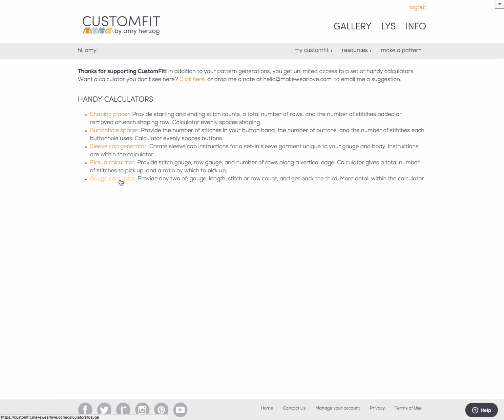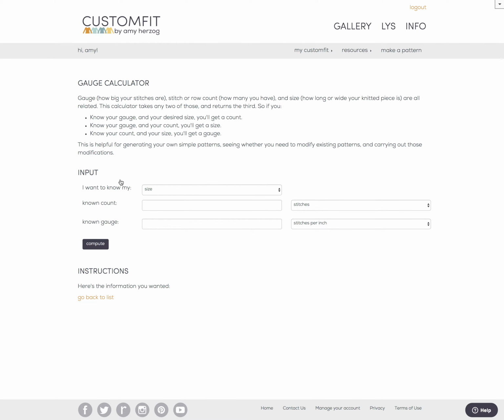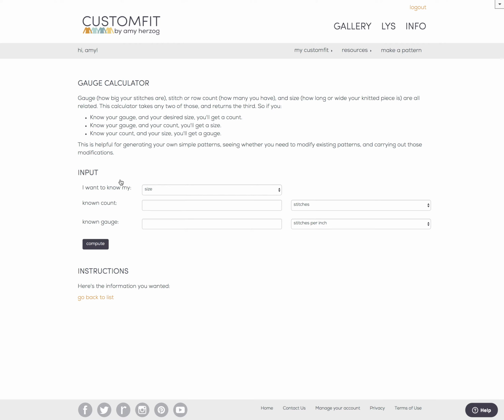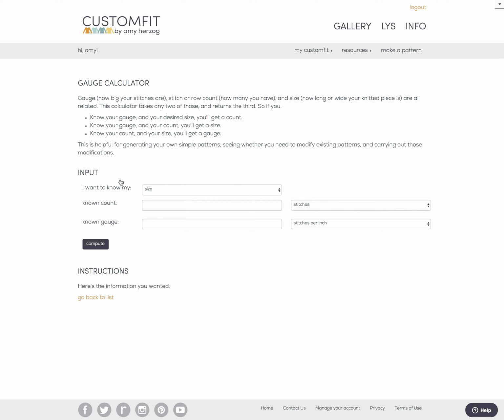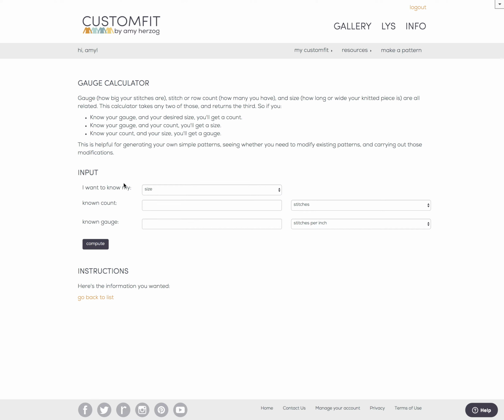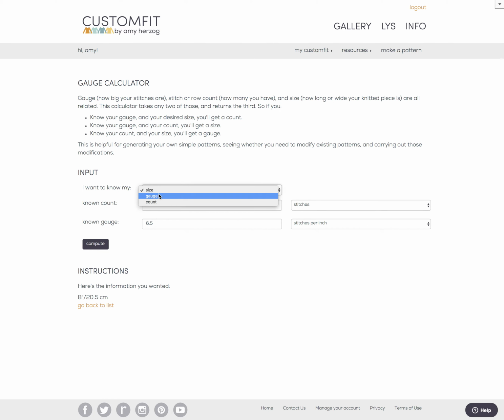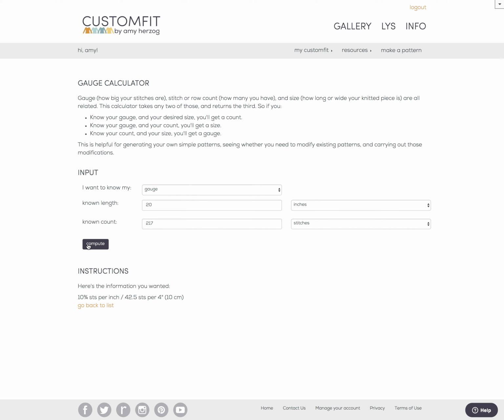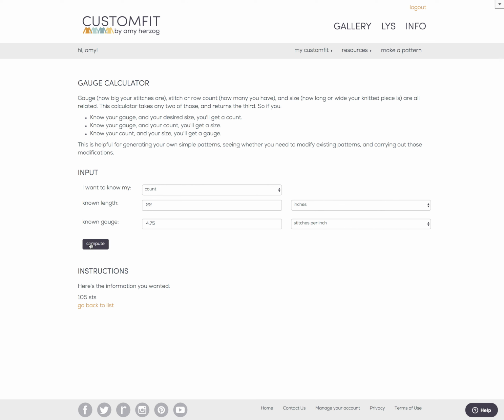CustomFit Calculators: Gauge Calculator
CustomFit has a number of handy tools built in for subscribers. Here's a quick overview of the "gauge calculator" tool.